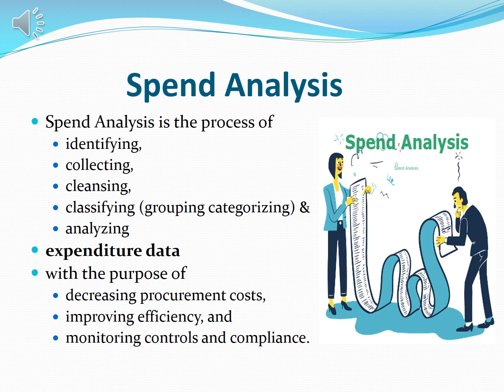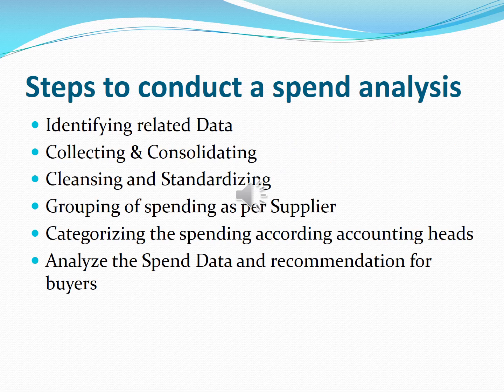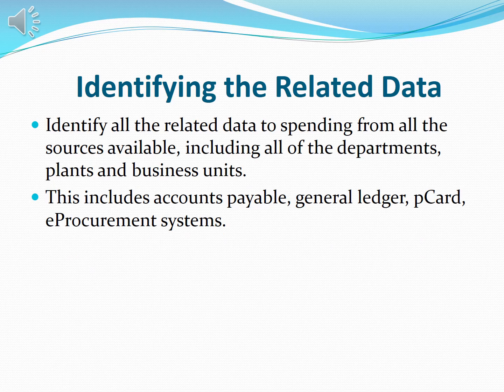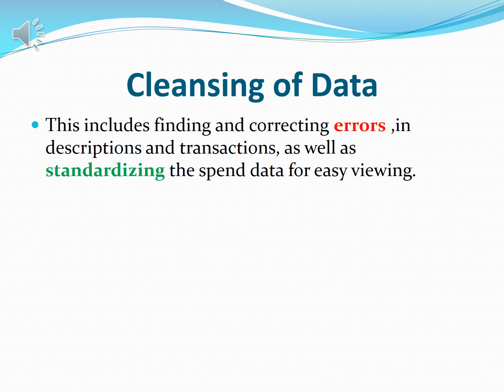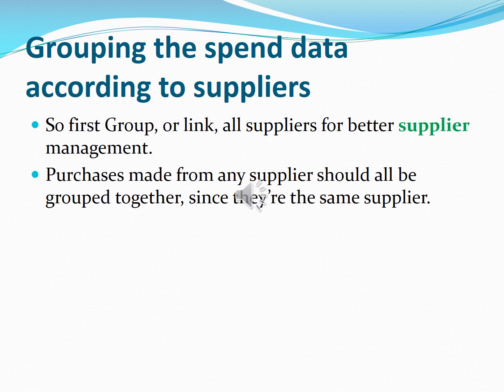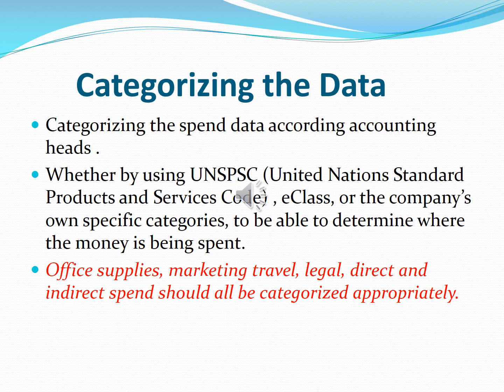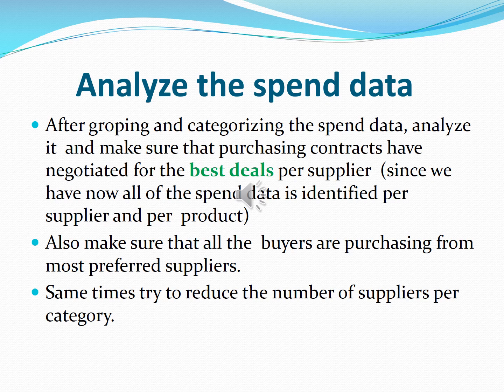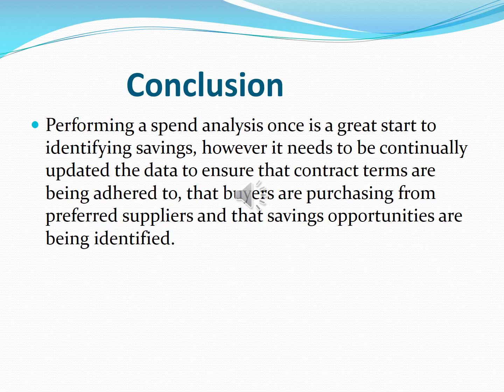| Spend Analysis | Spend Analysis in Procurement |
Spend Analysis in Procurement:-
The Spend Analysis process is very important method to get supply chain vendor and spend visibility and a real-time spend analysis dashboard helps in decision-making and insights into procurement history through spend data.
It also provides solution to achieve cost savings and improve contract management, prices, and payment terms by improving procurement operations, sourcing strategy, and controls.
One of the most important application of Spend analysis is to lower procurement costs by reducing procurement cycle time which leads to reducing overall cycle time of a supply chain.
So Spend Analysis yields cost savings optimization and helps businesses discover operational improvements in  procurement process.
It is very important for procurement personnel to understand the Spend Analysis to be successful in the field.
You can get more details watch the video presentation..
Spend Analysis in Procurement:- Definition and Steps in Spend Analysis.